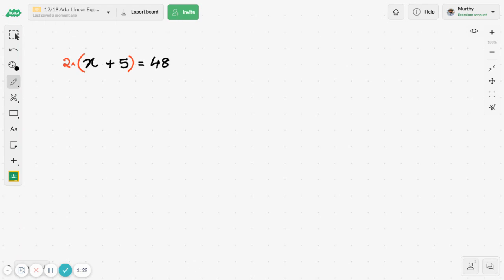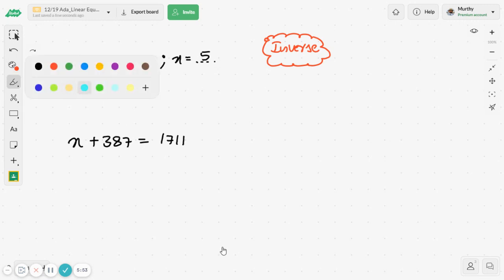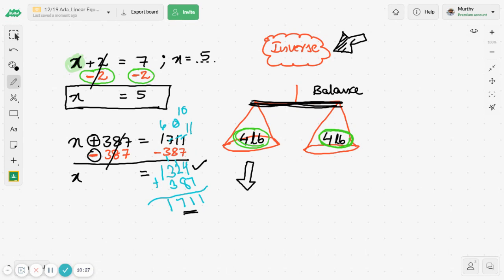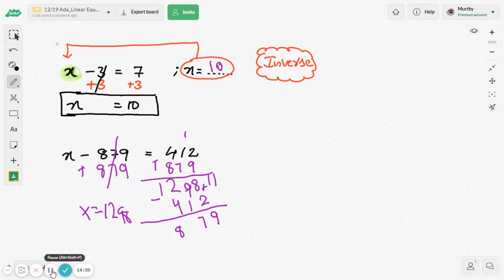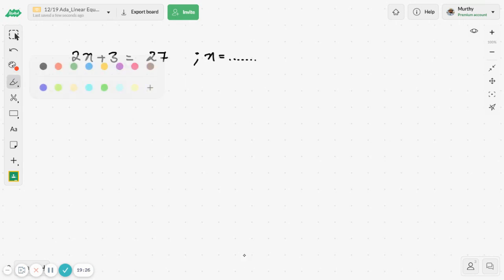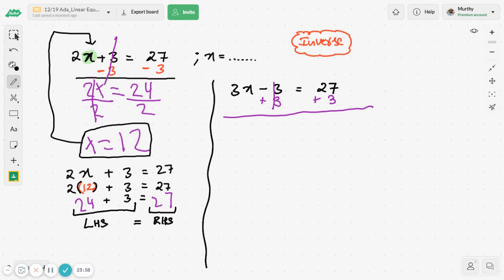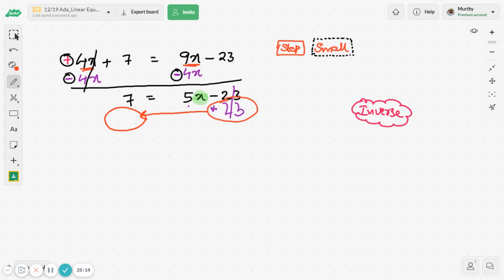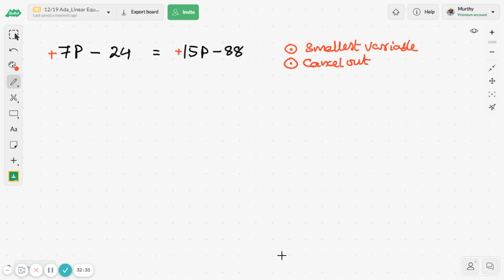Introduction to linear equations